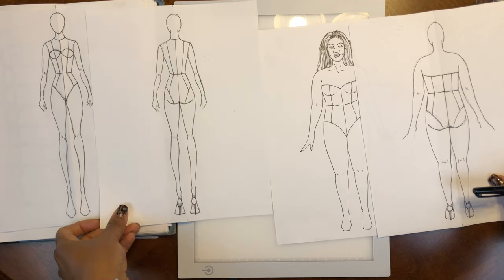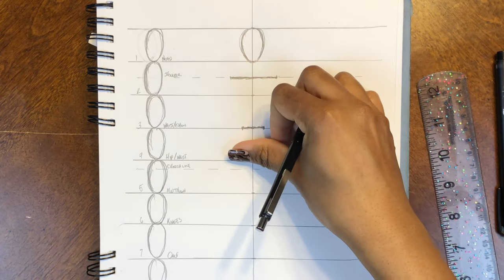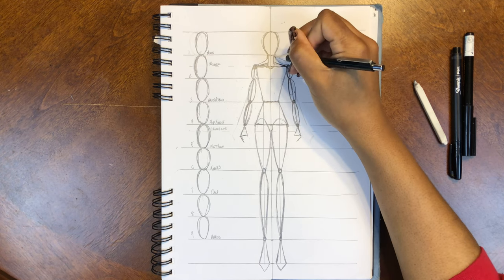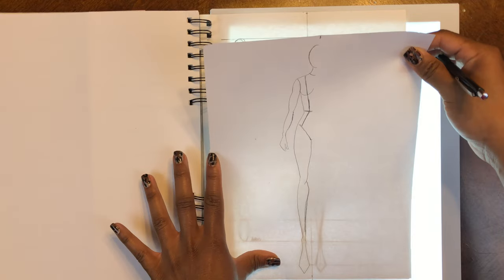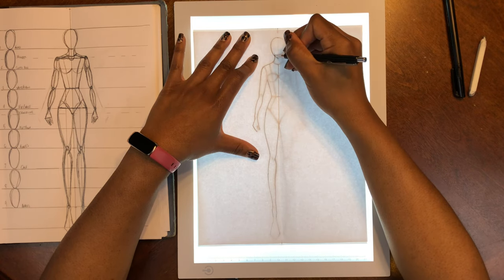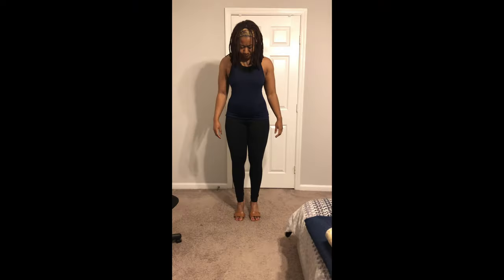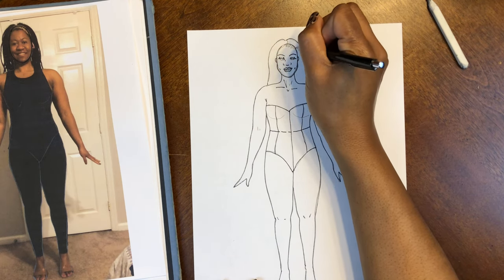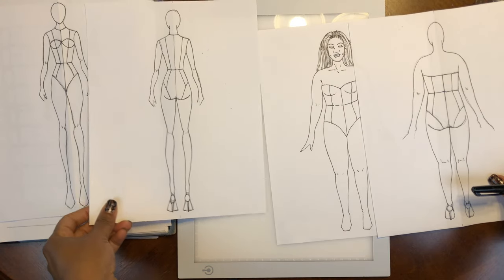Croquis Drawing Tutorial: From Stick Figure to Style Icon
In this video, I'll teach you how to create a fashion Croquis using the 9-Head method. Whether you're a home sewist , an aspiring fashion designer or just looking to have fun with sketching, this step-by-step guide will help you transform a basic stick figure into a template for a stylish fashion model.

You'll learn the essentials of Croquis drawing, including creating guidelines, constructing the Croquis skeleton, and adding shape and detail. I'll break it down in a super casual style that's easy to follow, making fashion illustration accessible to everyone. I'll also show you how to create your own custom Croquis that matches your body proportions.

By the end of this tutorial, you'll have your own Croquis ready to become a canvas for your clothing design ideas.

SKETCH SUPPLIES Mentioned :
SAKURA Mechanical Pencil 0.7 mm - Pencil with 3 Eraser Refills

SHARPIE Felt Tip Pens, Fine Point, Black, 2 Count

ME456 A4 LED Light Box 9x12 Inch